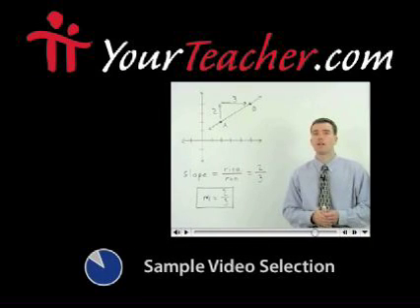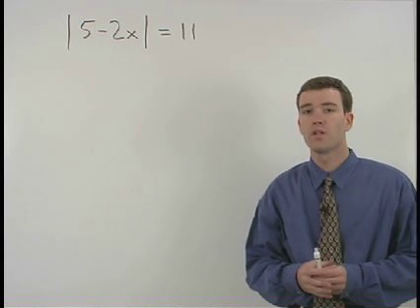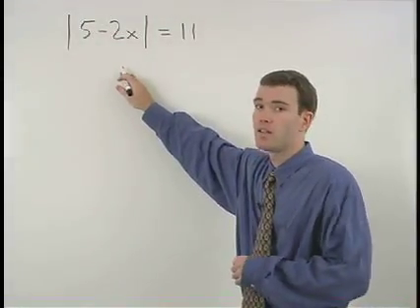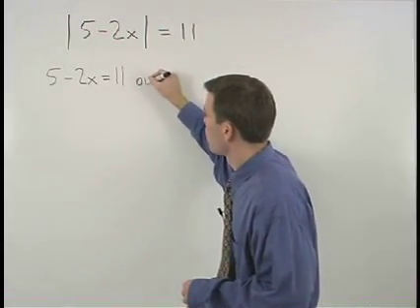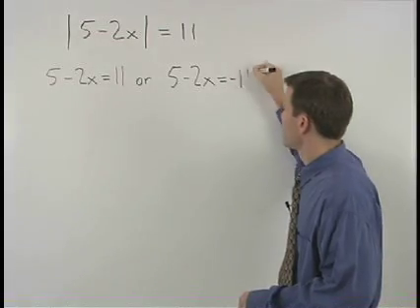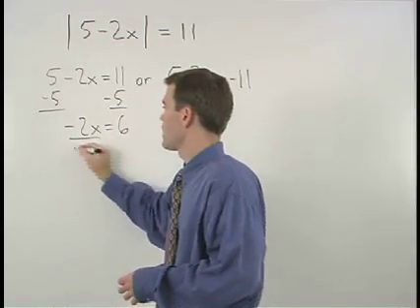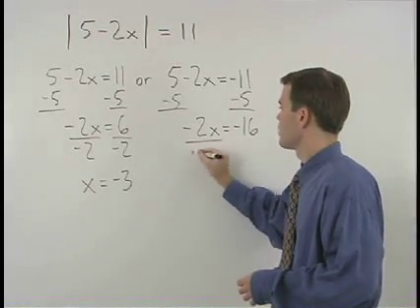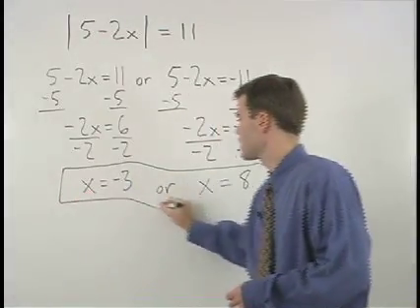Holt Algebra 2 - Math Homework Help - MathHelp.com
MathHelp.com - offers 1000+ online math lessons matched to the Holt Algebra 2 textbooks. Get the exact help you need instantly - just click on the picture of your textbook, enter your page number, and launch the lesson from YourTeacher.com that matches your textbook lesson. Every lesson features video examples, interactive practice, multiple choice self-tests, and more.